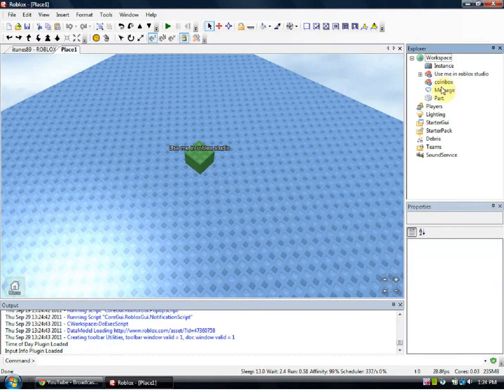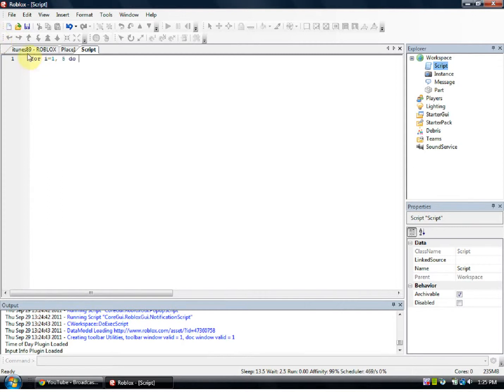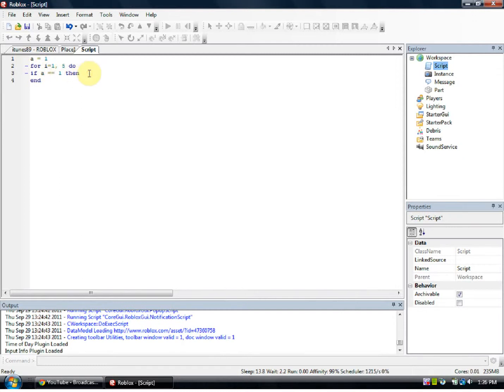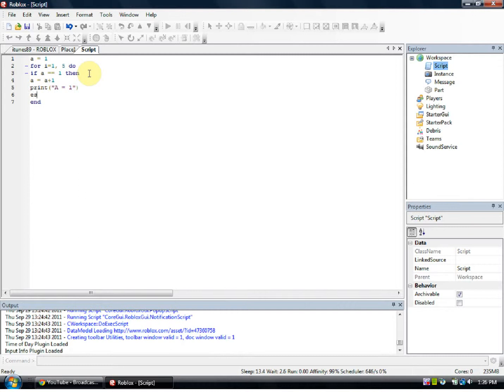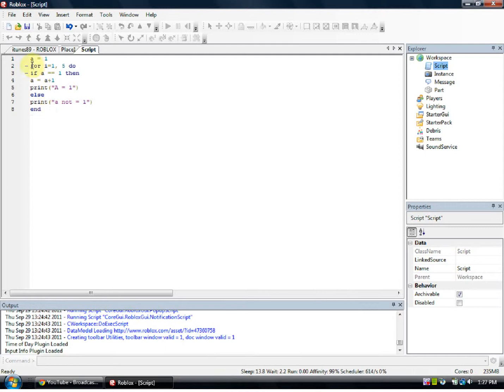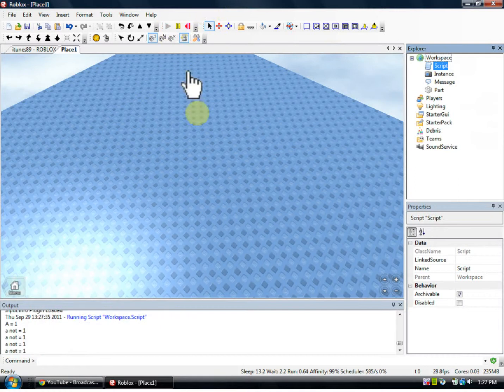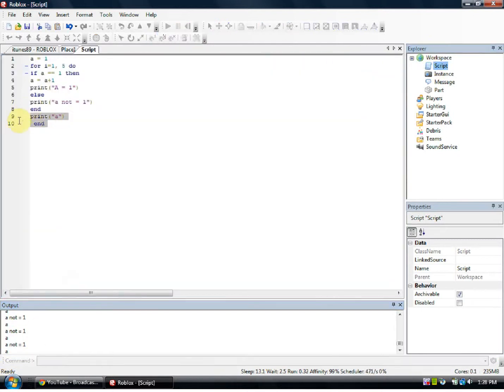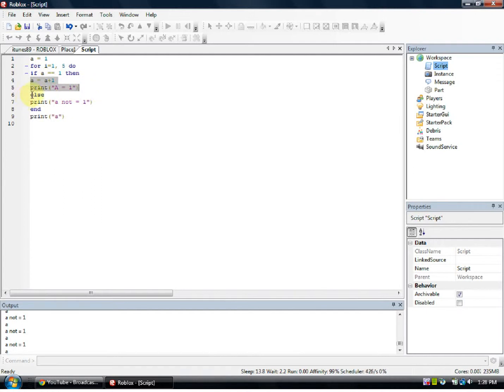Roblox Lua tutorial(3 The if and for function)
The third part in a Very easy to learn series